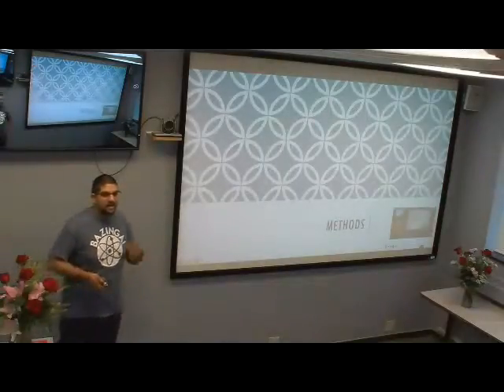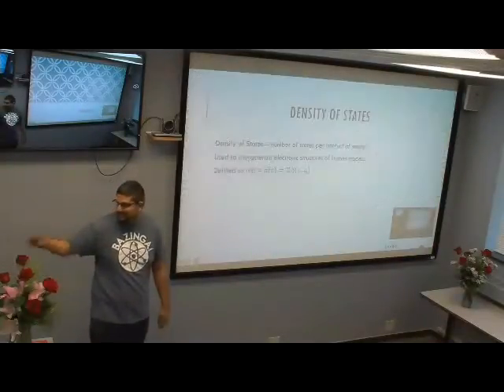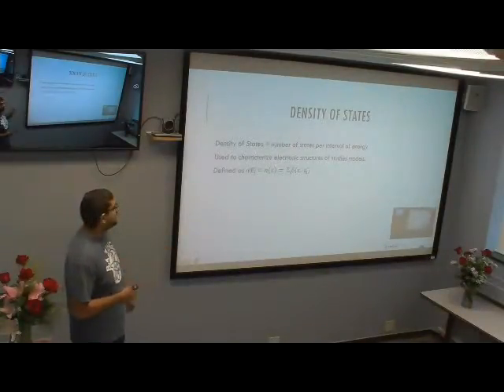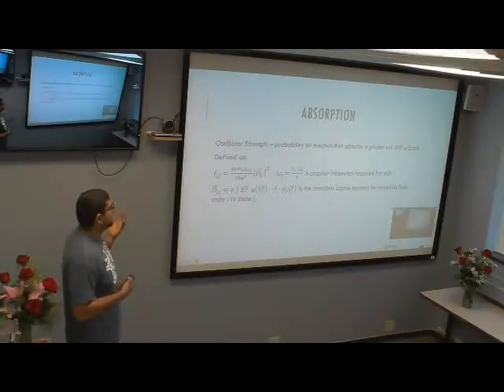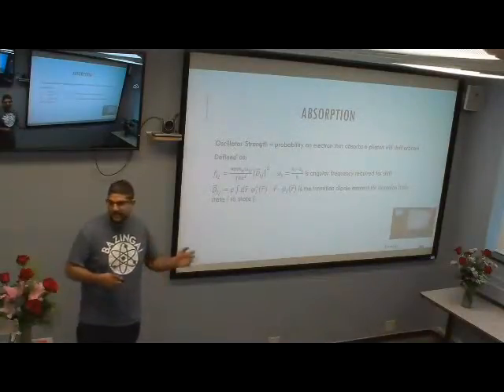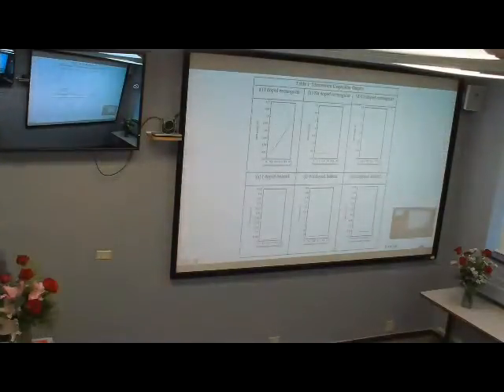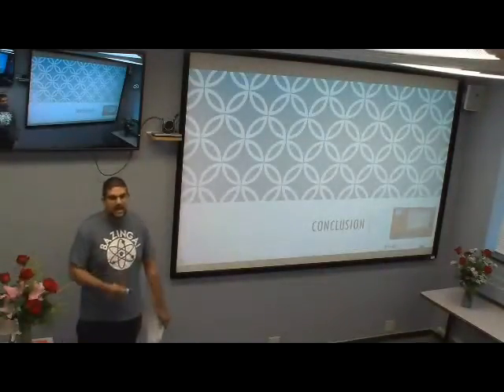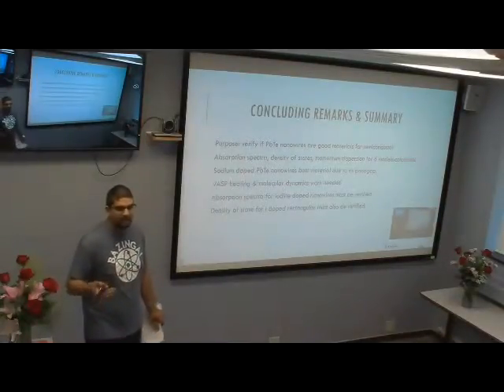CHEM676 EXAM, episode #2, Kevin Gima: instructor00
Computational modeling of lead telluride nanowires, for thhermoelectric applications.